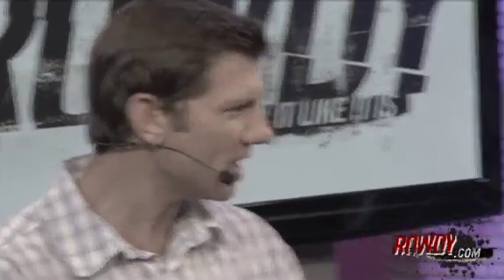Fuel Injection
Sporting News' Reid Spencer gives us the ins and outs of NASCAR's new Electronic Fuel Injection.